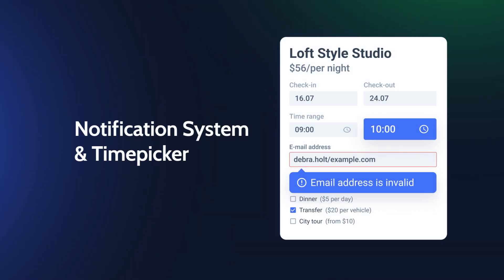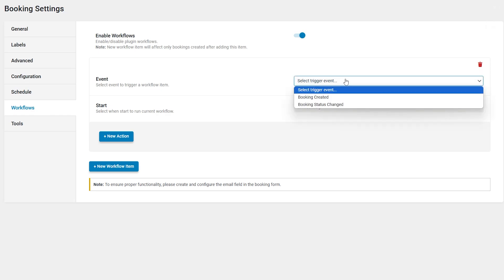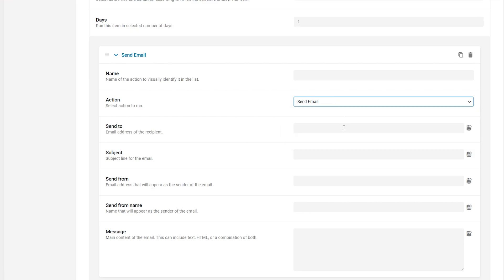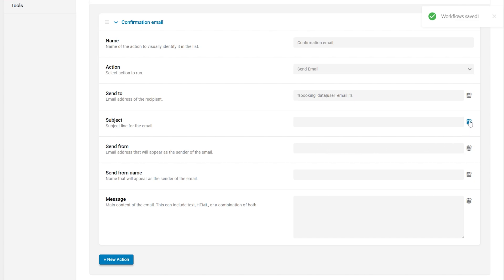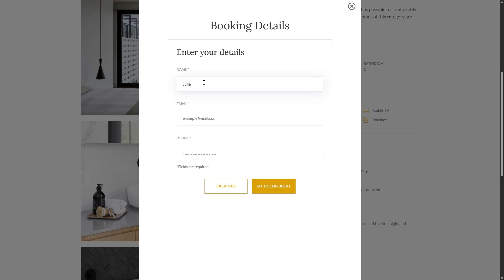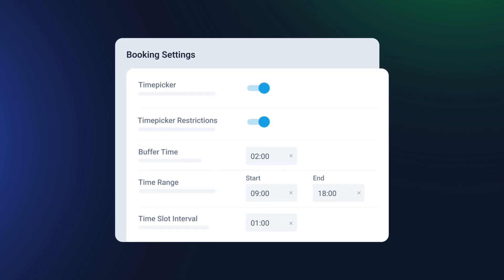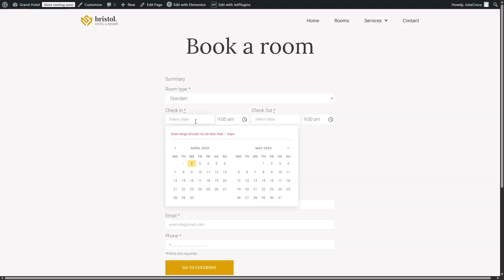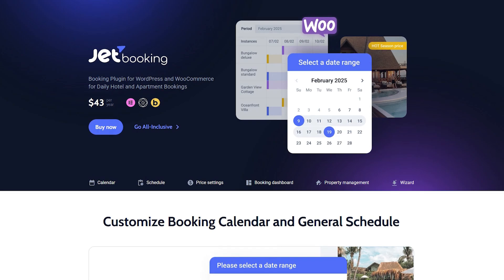How to Set Up Notifications and Use Timepicker for Booking System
Enjoy the most recent features of our WordPress and WooCommerce booking plugin! 🚀

JetBooking 3.7.0 brings exciting updates
 🔔 Workflows & Notifications. Automate booking updates and enhance communication.
 🔔 Timepicker & Buffer Time. Choose exact check-in/check-out times and avoid overlaps.
Upgrade today for smarter, faster bookings! 🔥

📄 How to Create an Automatic Notification System with JetBooking

📄 How to Manage Timepicker for Check-In/Check-Out in WooCommerce-Based Mode

► TIMESTAMPS
00:00 Introduction
00:32 Workflows feature
01:21 Setting up the notification system
06:50 Timepicker
07:15 Adjusting the time selection controls
09:01 Wrap up